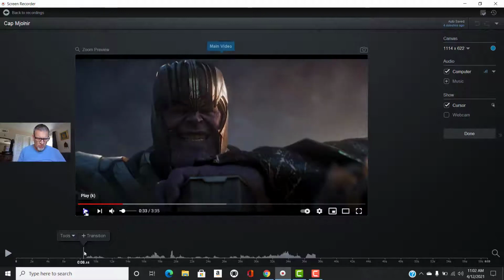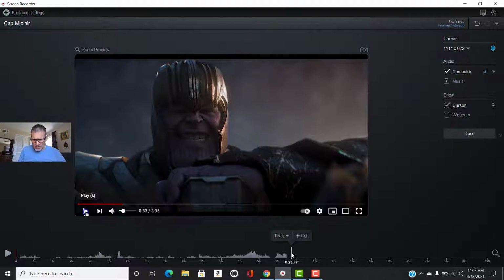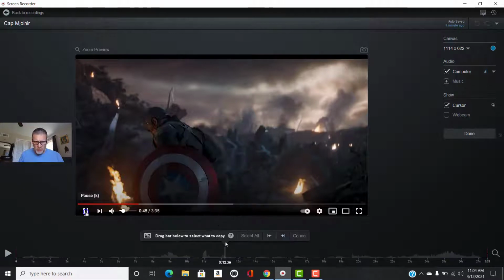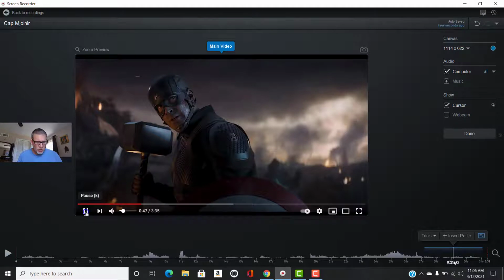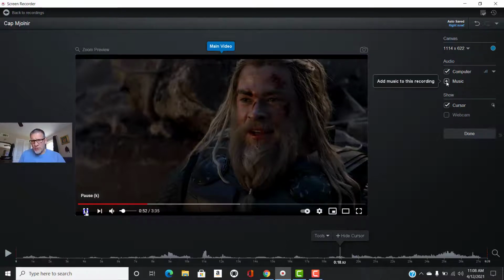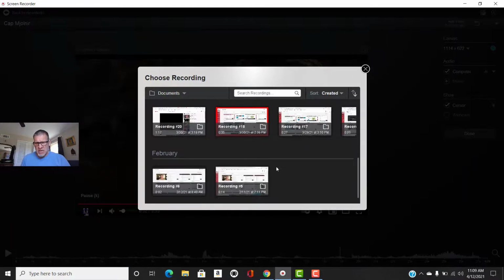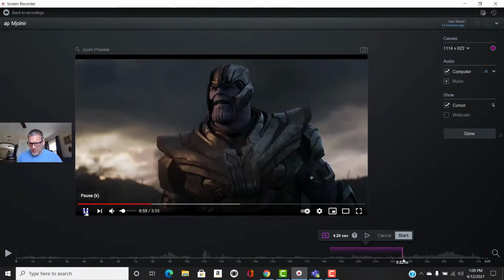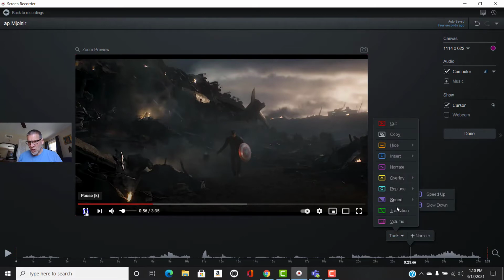Starting with Canvas Studio, Part 3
A how-to video for CBU faculty. This installment shows how to get started with Canvas Studio and how to make the second layer of basic edits to a recorded video. This video illustrates the first half of the tools found in the Canvas Studio editing toolbar.